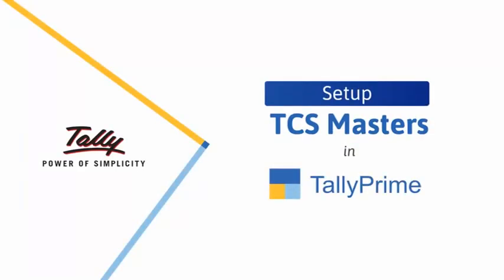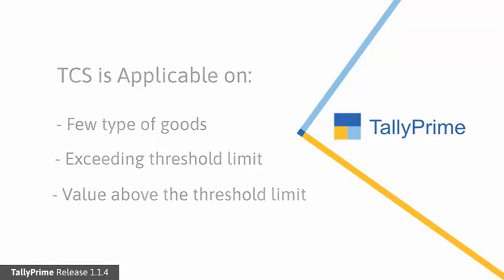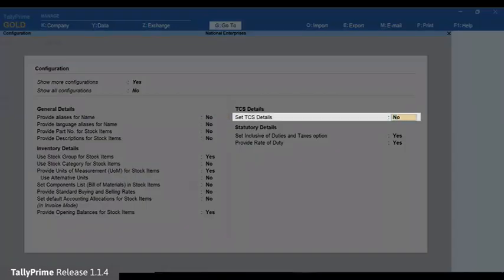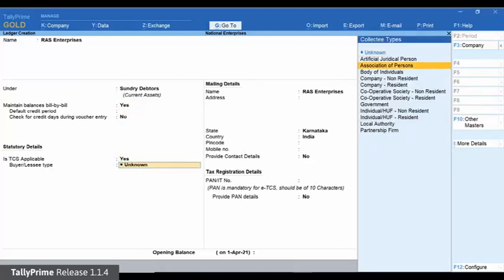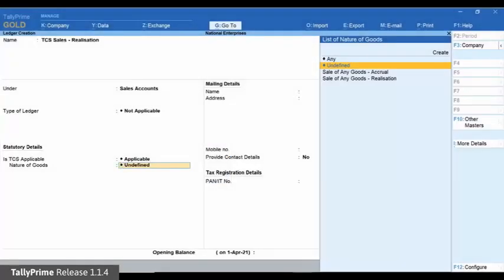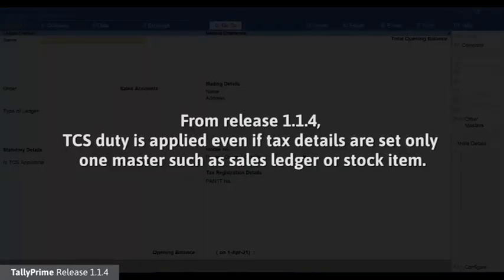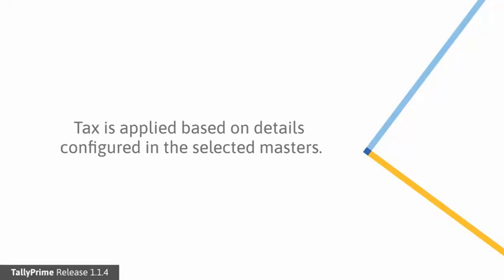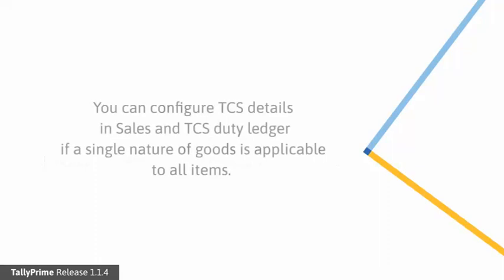TCS Videos for TallyPrime Release 1.1.4(2)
TCS Videos for TallyPrime Release 1.1.4